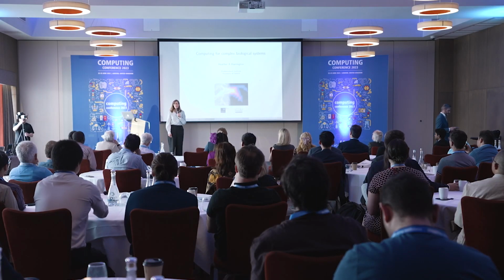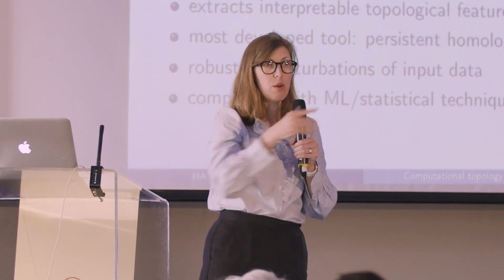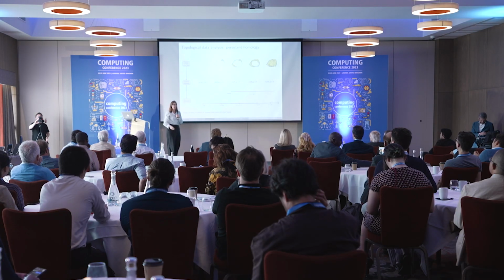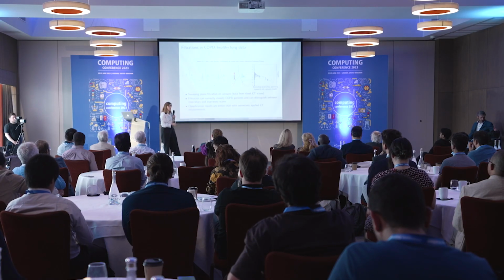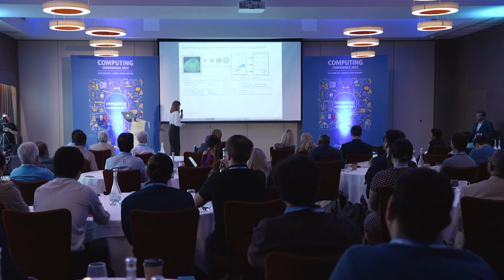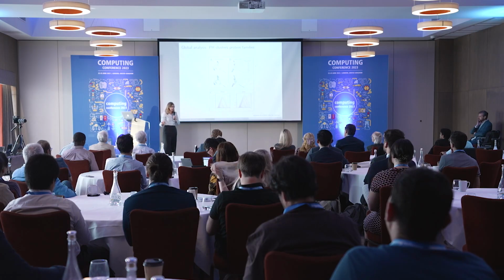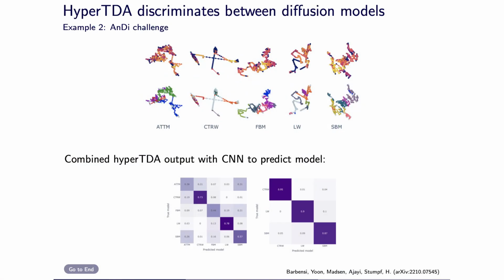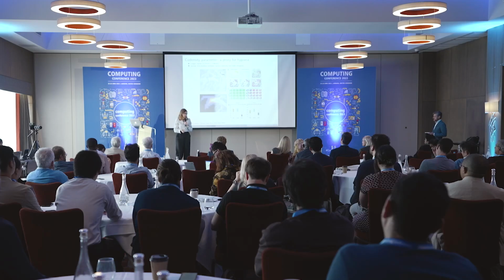Understanding Complex Biological Systems: A Journey into Computational Topology | Heather Harrington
Join us for an intriguing talk as Professor Heather Harrington delves into the world of computational topology and its applications in understanding complex biological systems. Learn how she and her team have developed algorithms to interpret and quantify data from molecular cell biology, genetics, and medicine, bringing us closer to solving the mysteries of the human body. From cancer tissue samples to protein structures, discover how persistent homology provides a unique perspective on biological data, enabling us to make predictions and identify crucial factors in disease progression. Don't miss this fascinating exploration of the intersection between mathematics and biology.

Heather Harrington obtained her PhD in 2010 from the Department of Mathematics at Imperial College London. She joined the Mathematical Institute at the University of Oxford in 2013 as a Hooke Research Fellow and EPSRC Postdoctoral Fellow and was affiliated with St Cross College and Keble College. Heather Harrington was promoted to Professor of Mathematics in 2020. Her research focuses on the problem of reconciling models and data by extracting information about the structure of models and the shape of data. She develops methods relying on techniques from computational algebraic geometry and topology to study complex biological systems. She is the Co-Director of the Centre for Topological Data Analysis. She has been recognised for her research with a Royal Society University Research Fellowship, London Mathematical Society Whitehead Prize, University of Cambridge Adams Prize, and a Philip Leverhulme Prize in Mathematics and Statistics.

Complete information about Computing Conference is available at the following

About Us:
SAI Conferences are a premier venue for researchers and industry practitioners to share their new ideas, original research results and practical development experiences from Computer Science, Electronics and Communication related areas.

The conferences feature specialized keynote talks, contributed papers, special sessions, poster presentations, workshops, and tutorials on theory and practice. Its drive is to convene a high quality, well-attended, and up-to-date conference on technology and research.